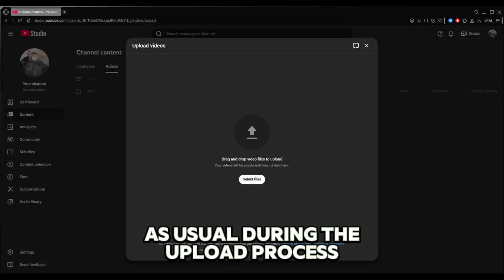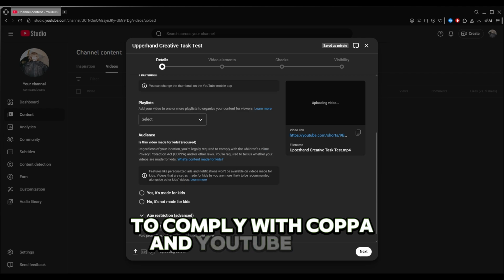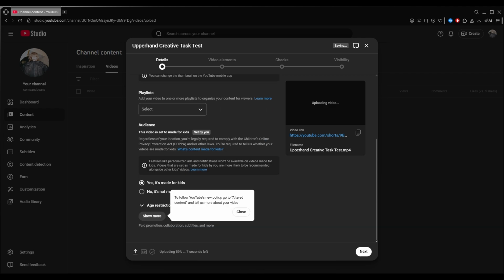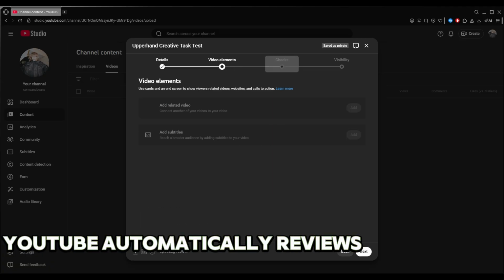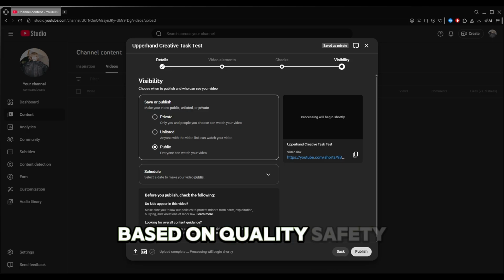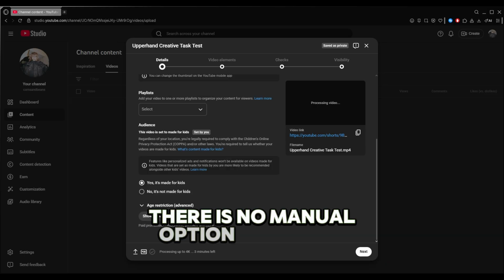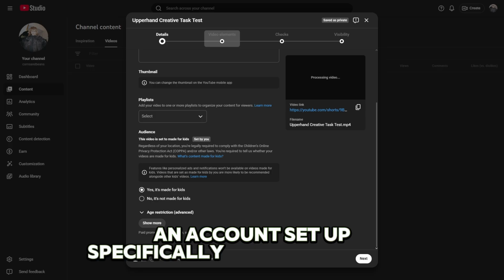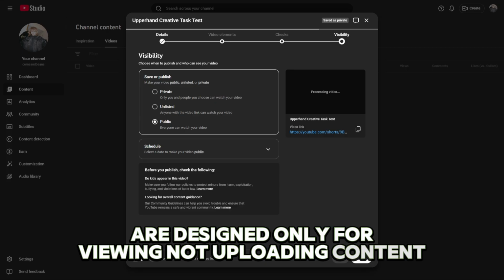✅ How to UPLOAD A VIDEO TO YOUTUBE KIDS – FULL UPDATED GUIDE 🚀✨😱✅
Do you want to upload a video to YouTube Kids but can’t find a separate upload button or don’t understand how it actually works? 🤔📱👶
In this full and easy step-by-step guide, I’ll explain how videos appear on YouTube Kids, how to upload content correctly using YouTube, and what settings you must choose so your video is eligible for YouTube Kids.

Many creators think YouTube Kids has its own upload system—but it doesn’t. Videos shown on YouTube Kids are selected from regular YouTube based on audience settings, content type, and compliance rules. This guide explains everything clearly so you don’t make mistakes. 🎯

✔️ How YouTube Kids actually works
✔️ Where uploads really happen
✔️ How to mark a video for kids
✔️ Content rules for YouTube Kids
✔️ Why your video may not appear

👶 WHAT IS YOUTUBE KIDS?

YouTube Kids is a child-friendly version of YouTube that:

Shows curated and algorithm-approved videos

Filters content for younger audiences

Enforces stricter rules and safety standards

You do not upload directly to YouTube Kids. Videos appear there only if they qualify.

🎥 WHERE DO YOU UPLOAD VIDEOS FOR YOUTUBE KIDS?

YouTube Studio

YouTube Kids pulls eligible videos from the main platform automatically.

⚙️ HOW TO UPLOAD A VIDEO FOR YOUTUBE KIDS (STEP BY STEP)

Follow these steps carefully:

1️⃣ Log in to YouTube Studio
2️⃣ Click Create → Upload video
3️⃣ Upload your video file
4️⃣ Add title and description
5️⃣ In Audience, select “Yes, it’s made for kids”
6️⃣ Complete video details
7️⃣ Set visibility (Public recommended)
8️⃣ Publish the video

This is the most important step: selecting Made for kids.

🧒 WHAT “MADE FOR KIDS” REALLY MEANS

When you mark a video as Made for Kids:

It becomes eligible for YouTube Kids

Personalized ads are disabled

Comments are turned off

Some features are limited

This is required for children’s content.

❓ DOES MARKING “MADE FOR KIDS” GUARANTEE IT WILL APPEAR?

No. Important to know:

Eligibility ≠ guaranteed placement

YouTube Kids uses additional review systems

Not all kids-marked videos are shown

Your content must also meet quality and policy standards.

To qualify, your video must:
✔️ Be appropriate for children
✔️ Avoid violence, fear, or adult themes
✔️ Use child-safe language
✔️ Follow advertising and safety rules

Educational, animated, toy-related, and kid-friendly videos perform best.

🚫 WHY YOUR VIDEO MAY NOT APPEAR ON YOUTUBE KIDS

Common reasons:

Video marked Not made for kids

Content doesn’t meet kids’ quality guidelines

Video is unlisted or private

Channel has mixed adult/kids content

Policy or compliance issues

Even correctly marked videos may not be selected.

🔍 HOW TO CHECK IF YOUR VIDEO IS ELIGIBLE

You can’t force placement, but you can:

Confirm Audience = Made for kids

Ensure video is Public

Follow all Kids & COPPA policies

If it qualifies, YouTube Kids may surface it automatically.

🛡️ COPPA & SAFETY COMPLIANCE (IMPORTANT)

YouTube Kids follows COPPA regulations, which means:

No behavioral ads

Limited data collection

Strong content moderation

Mislabeling kids’ content can lead to penalties, so always label correctly.

📱 MOBILE VS DESKTOP – WHICH SHOULD YOU USE?

✔️ Desktop: easier to review settings
✔️ Mobile: works, but fewer details visible

Desktop is recommended for first-time uploads.

🚫 Looking for a YouTube Kids upload button
🚫 Forgetting to mark “Made for kids”
🚫 Uploading adult-themed content
🚫 Using misleading thumbnails
🚫 Re-uploading repeatedly to “force” visibility

These won’t help and may hurt your channel.

🔄 CAN YOU CHANGE A VIDEO TO “MADE FOR KIDS” LATER?

Yes:
1️⃣ Open YouTube Studio
2️⃣ Select the video
3️⃣ Go to Audience
4️⃣ Change to Made for kids
5️⃣ Save

Eligibility updates after saving.

❓ CAN ADULT CHANNELS UPLOAD KIDS CONTENT?

Yes, but:

Consistency matters

Mixed content channels may be reviewed more strictly

Dedicated kids channels often perform better

Clarity helps the algorithm.

If this guide helped you understand how to upload videos for YouTube Kids, don’t forget to like, subscribe, and leave a comment if you want more YouTube creator tutorials or policy explanations. 🚀📹👶